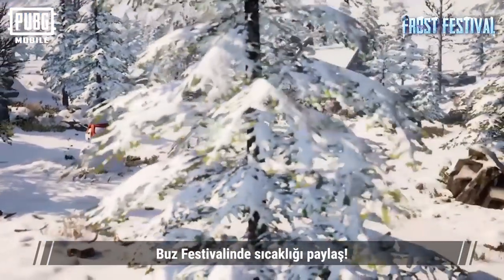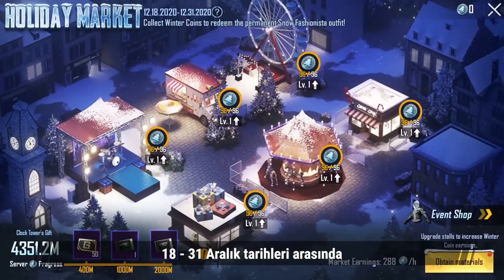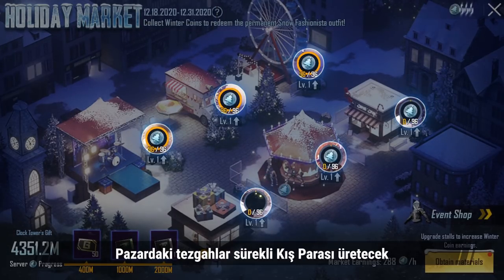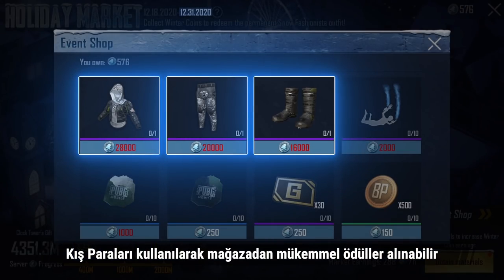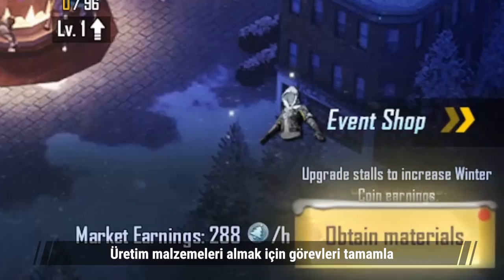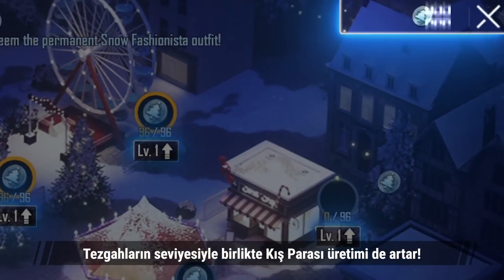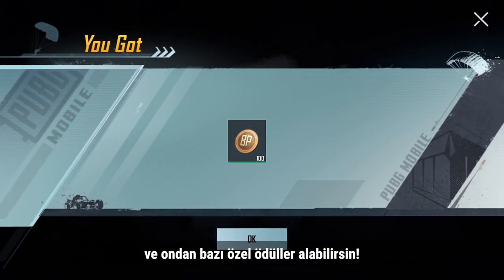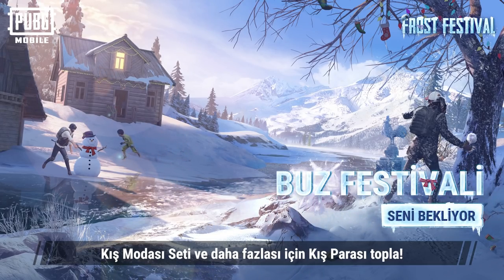PUBG MOBILE - Tatil Pazarı!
Kış paraları Tatil Pazarında birikmeye devam ediyor! ❄️

31 Aralık'a kadar topladığınız paraları efsane ögelerle değiştirmeyi unutmayın! 🤩